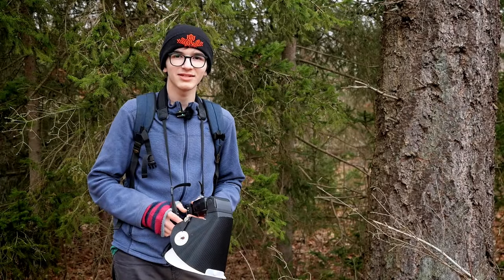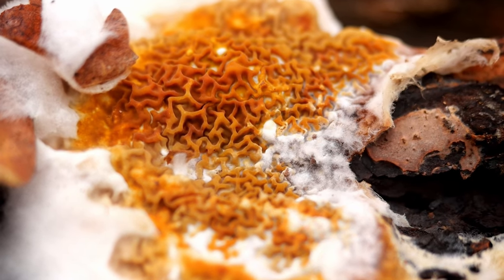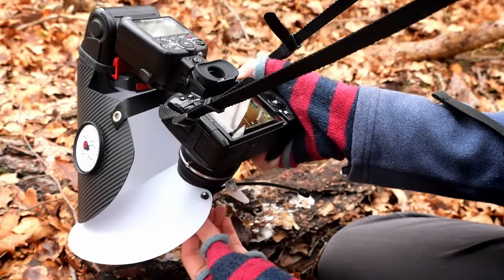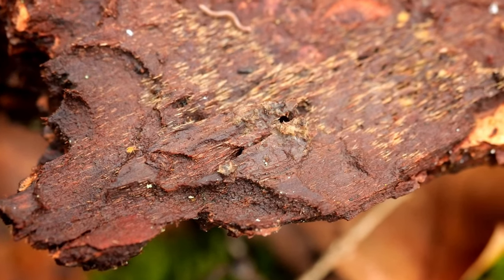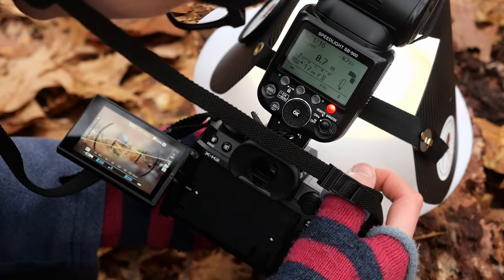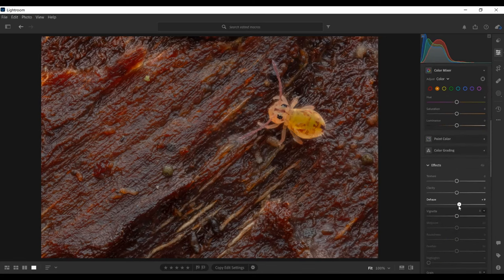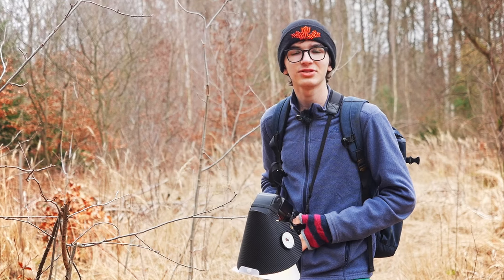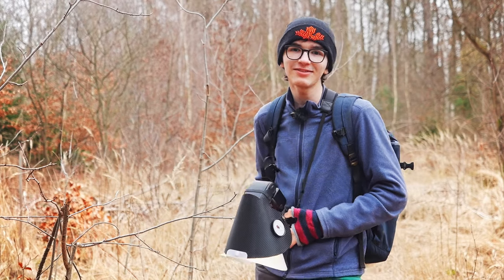How to use Texture in Macro Photography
A short winter macro photography walk focused on shooting textural images, along with some editing tips in Lightroom.

My macro kit:
📷 Fujifilm X-H2
🔎 Laowa 25mm F/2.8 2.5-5x ultra macro
🔦 Nikon SB-900 Flash with Cygnustech Diffuser

My video kit:
📷 Lumix DC-G91